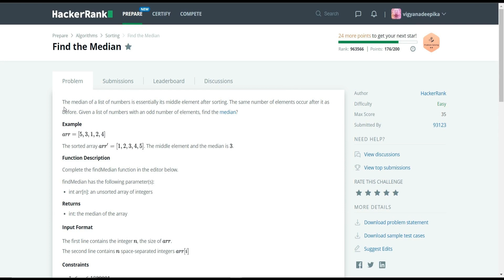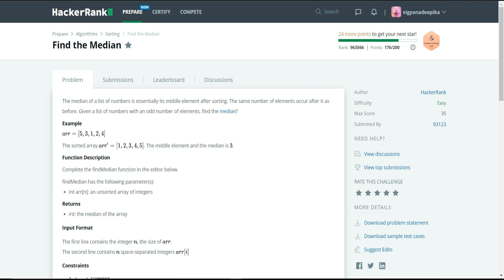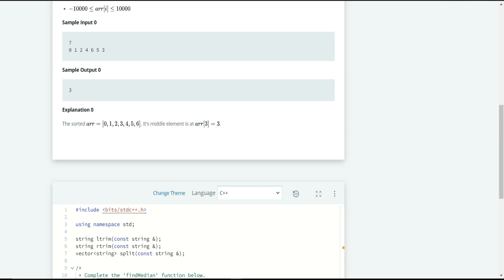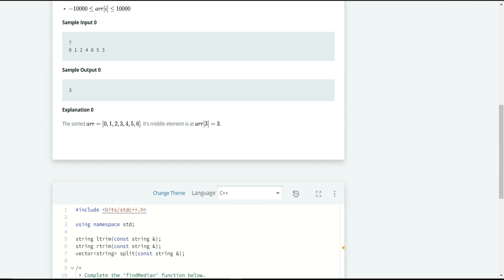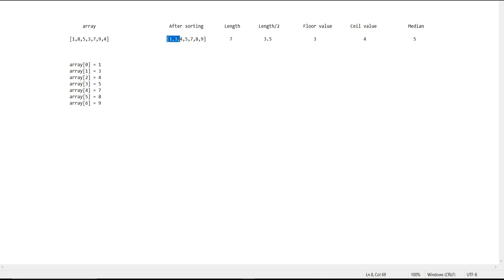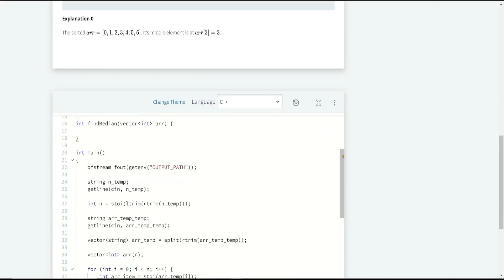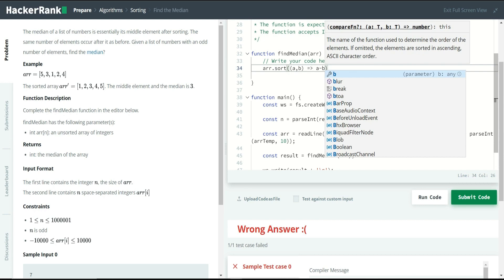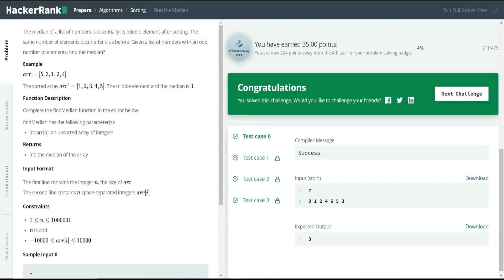HackerRank Problem Solving in JavaScript (Find The Median !)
It's time to go with Competitive Coding through one of the best coding platform HackerRank.

All The Best for the Coding Interviews